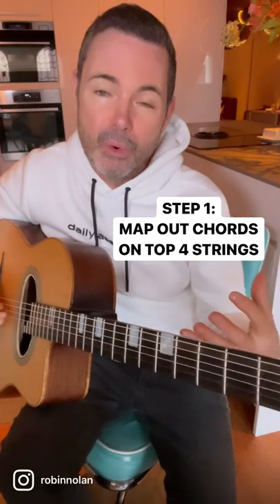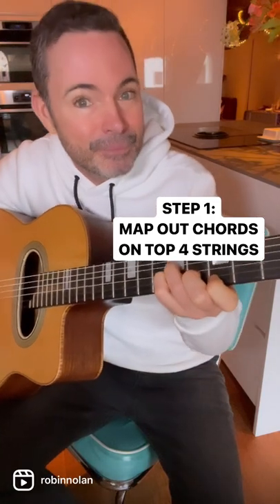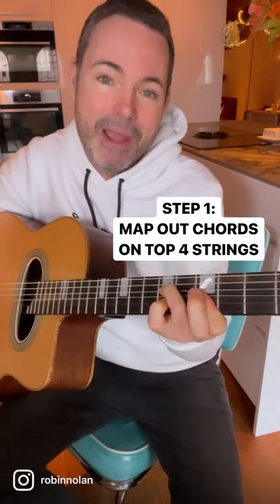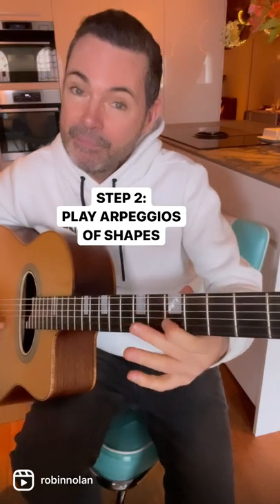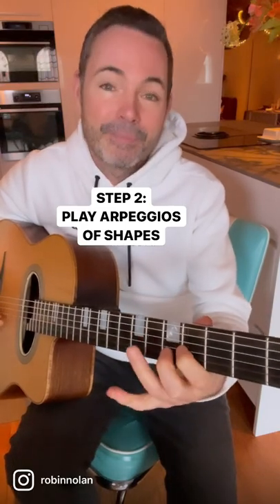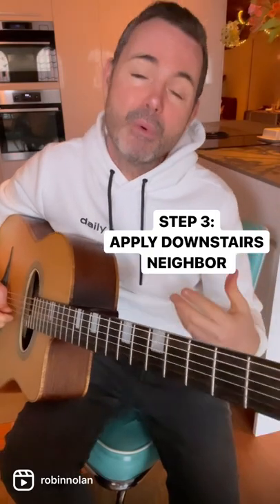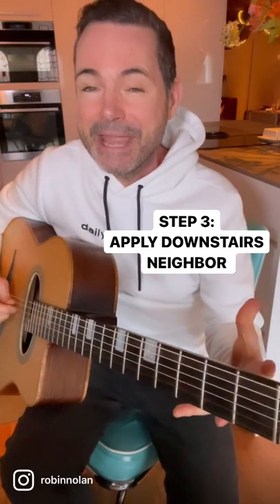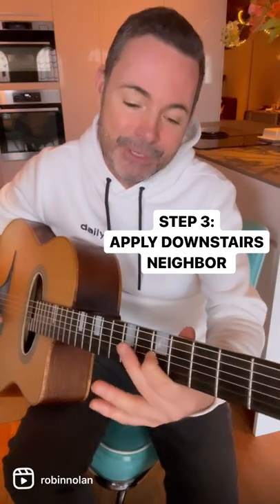3 Steps To Start Improvising in Gypsy Jazz 🎸🔥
3 Steps To Start Improvising in Gypsy Jazz 🎸🔥

Use these 3-Steps to get up and running quickly with gypsy jazz improvising.

This is especially powerful if you’re just starting out.

Step 1 - Map out the chords on the top 4 strings of the guitar.
Step 2 - Articulate these shapes by playing the arpeggios of those chords.
Step 3 - Add the ‘downstairs neighbor’ a fret below each chord tone.

And before you know it you are soloing!

I highly recommend this approach if you're a beginner.

PLUS this is a great way for all of us, at any level, to keep on our musical toes for the tunes we know!

Take It Slow!

Robin

🔥 We've announced early registration for our next hot Gypsy Jazz Breakthrough retreat which will be in Amsterdam, Netherlands - July 6-10, 2022!

Amsterdam is my home town and I'd love to show you some of it. We'll be hosting this entire event at my good friend Bob's restaurant/club Kapitein Zeppos. Anyone who's attended my Amsterdam retreats in the past will tell you - they are always epic life-changing experiences!

We're talking hot lessons, hot music, great food and great friends!

If you've ever dreamt of visiting Amsterdam and making breakthroughs in your guitar playing, this will be a very special occasion for us to get together for 4 days and nights of gypsy jazz heaven :)